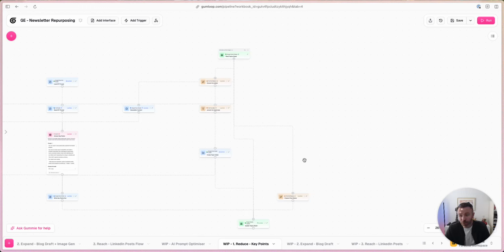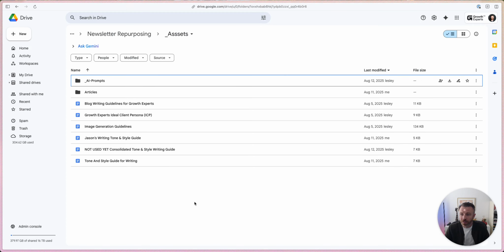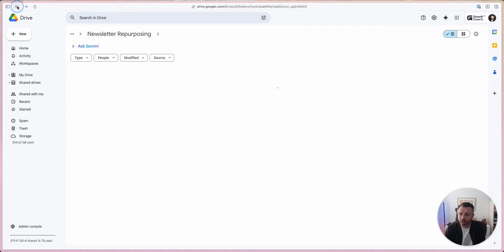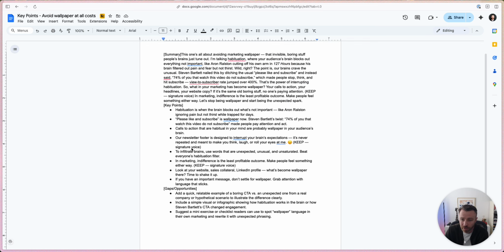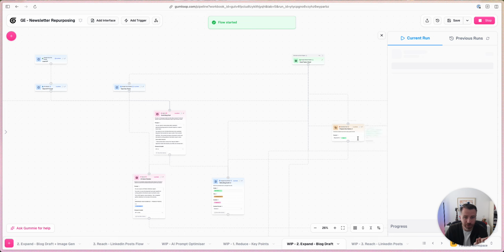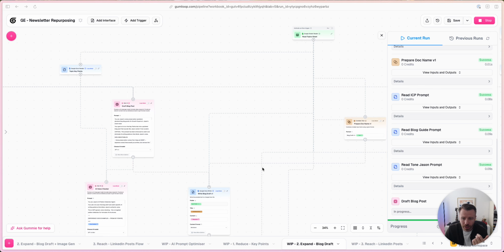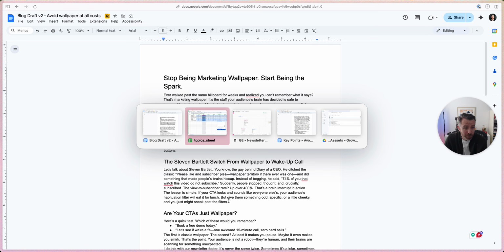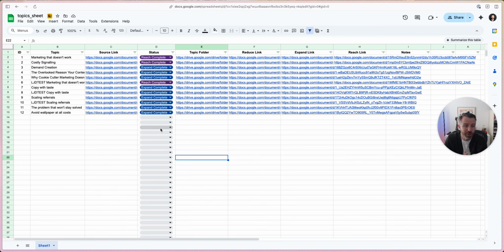Behind the Scenes of How We’re Automating Our Content Workflow with AI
I want to show you the exact workflow we’ve been building at Growth Experts to turn newsletters into blog posts (and more).

Instead of copy-pasting and rewriting from scratch, we’ve built an automation that:

⋅ Summarizes a newsletter into key points
⋅ Lets me edit and refine before moving forward
⋅ Expands it into a draft blog post
⋅ Creates LinkedIn post drafts and featured images

The goal isn’t just saving time, it’s creating higher-quality content we’ll actually use, without getting stuck in tools or messy processes.

In this video, you’ll see the flow in action: how we use spreadsheets, prompts, and our style/ICP guides to keep the process flexible and reliable.
We’re Growth Experts, your all-you-can-eat growth marketing team.